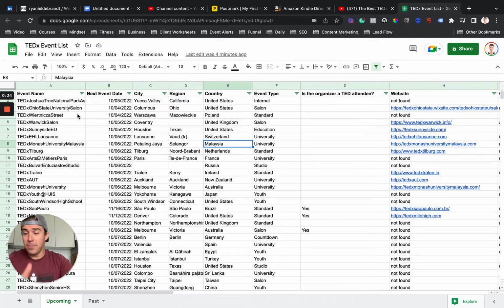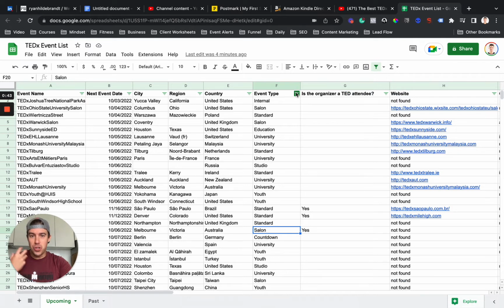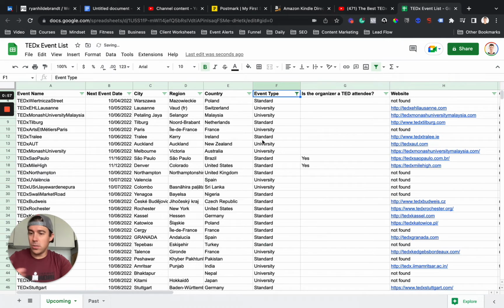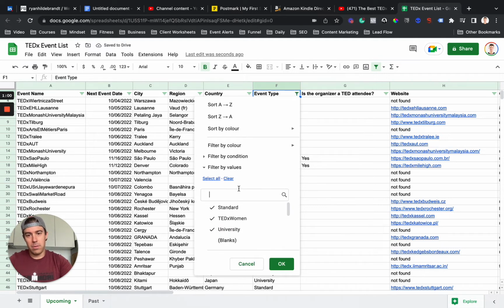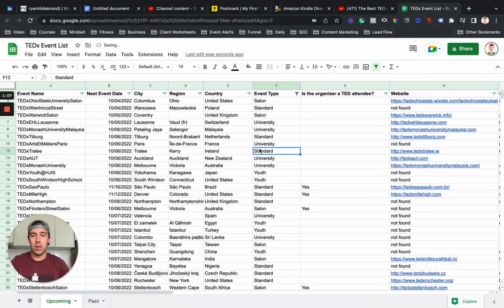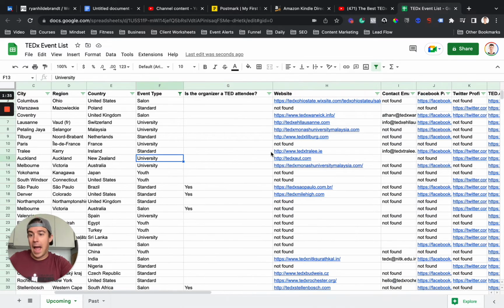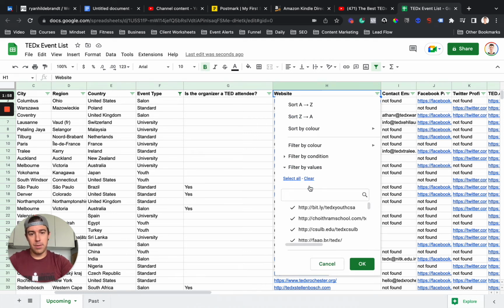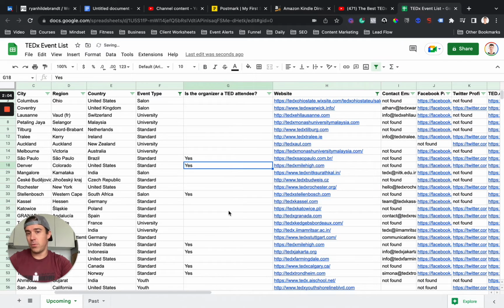How to Find Open TEDx Speaker Applications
3 Places to look for speaker application forms:
-facebook posts
-tweets

If you can't find any application form, send the email below

How to find out application info (if it's not on the website)

Subject: Speaking at TEDx[place]

Hey _______,

I'm really interested in speaking at TEDx[place] and happy to share more details about my talk, my credentials etc...could you tell me what the best way is to apply to speak?

[Your name]